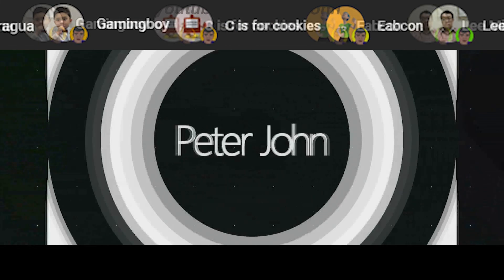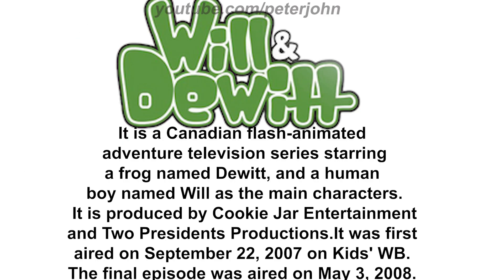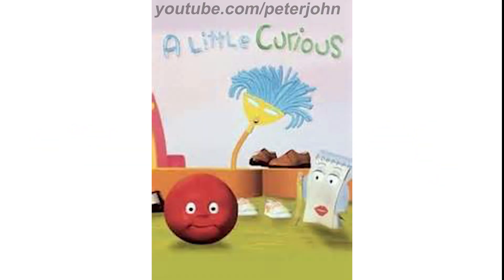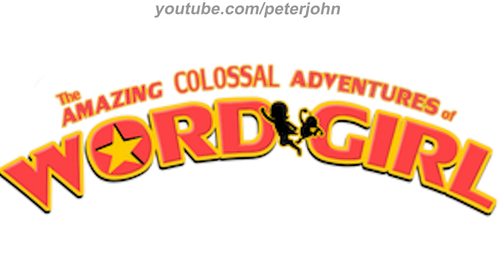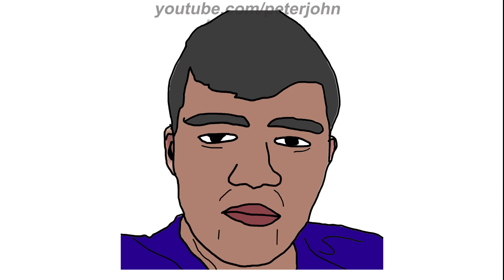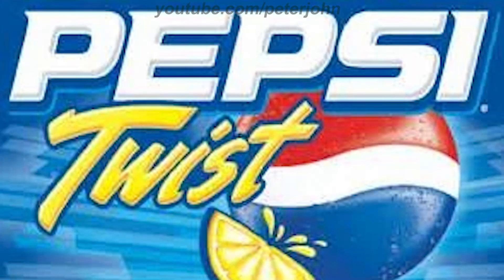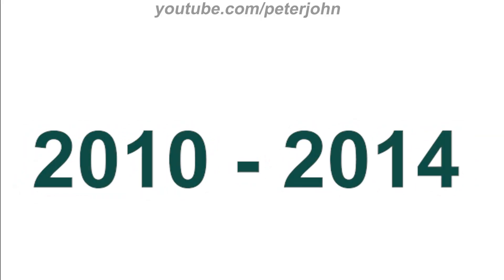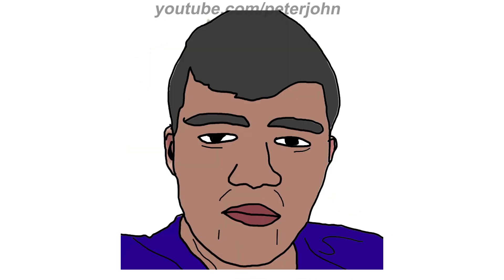LOGO HISTORY #735 - WordGirl, Mr. Bean, Will & Dewitt, Mike the Knight, Pepsi Twist Lemon & More...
Hey Guys, it's your boy, Peter John. Be welcome for today's episode of Logo History. Today it is about WordGirl, Mr. Bean, Octonauts, Will & Dewitt, A Little Curious, Mike the Knight, Pepsi Twist Lemon and Mike's Paint & Body. I hope you like it!